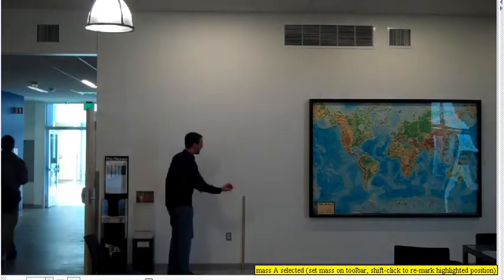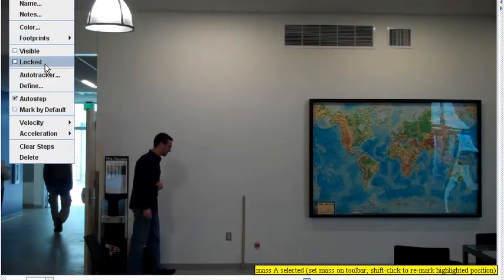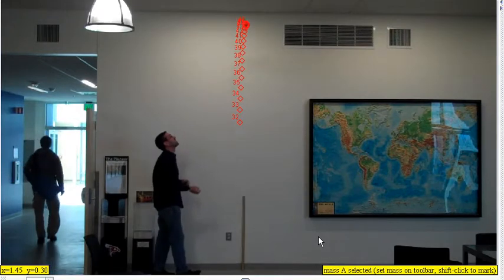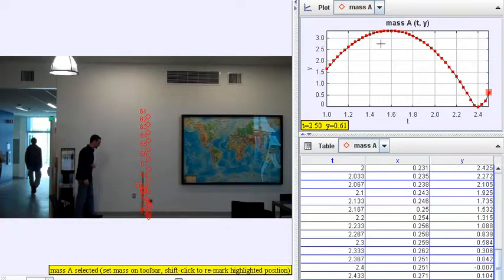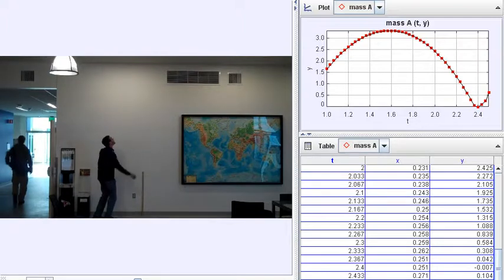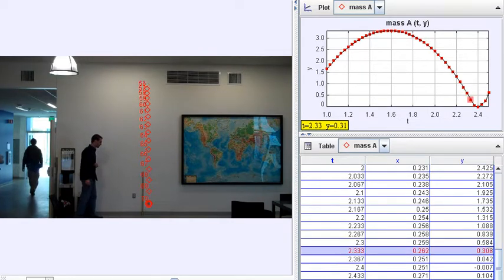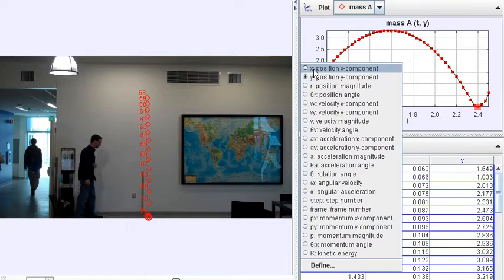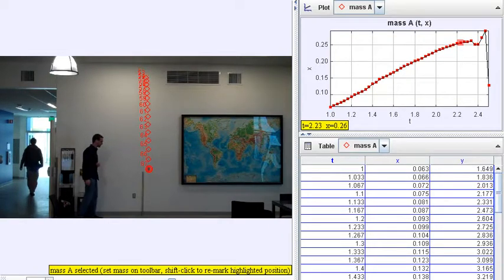Tracking heigh of a ball tossed in the air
Using Tracker to track the height of a ball tossed in the air